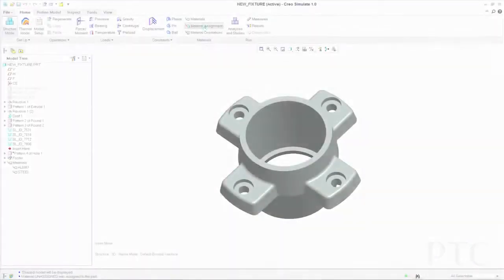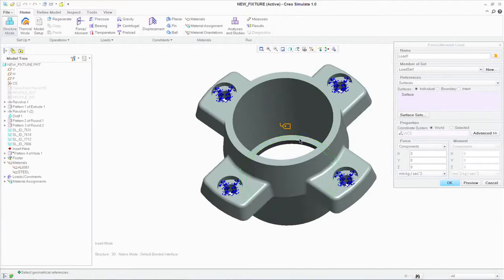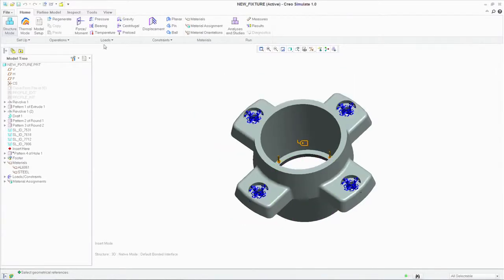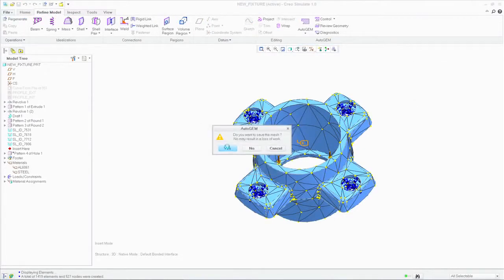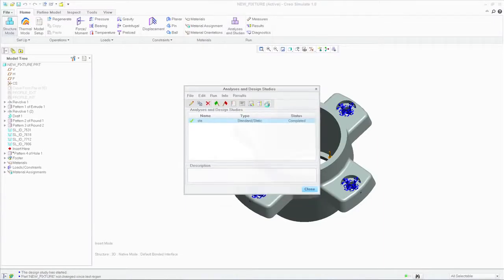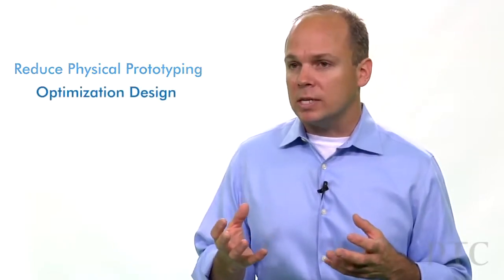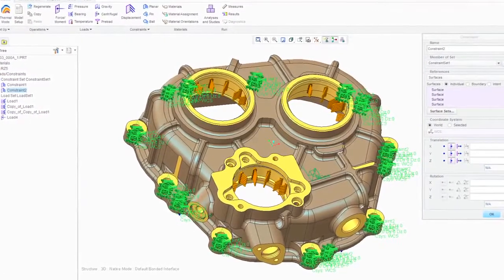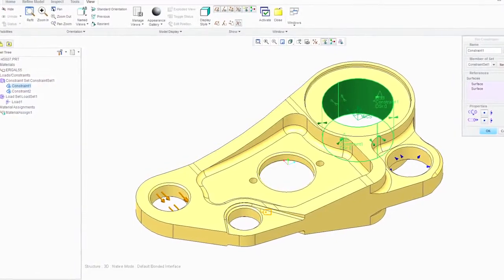Introduction to PTC Creo Simulate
Creo Simulate is the easiest way to simulate real-world stresses on your product, which will ultimately enhance your product design.